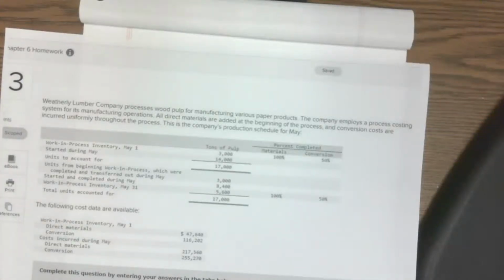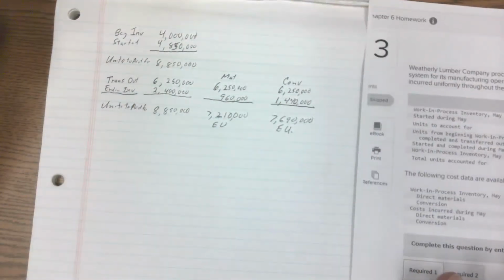Homework problem 6-3